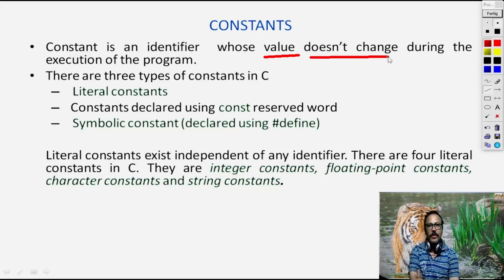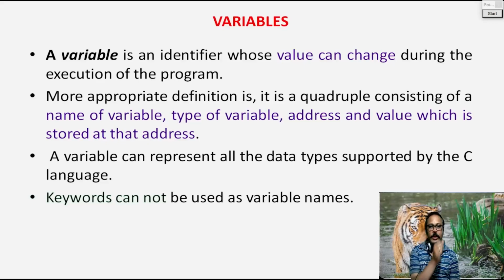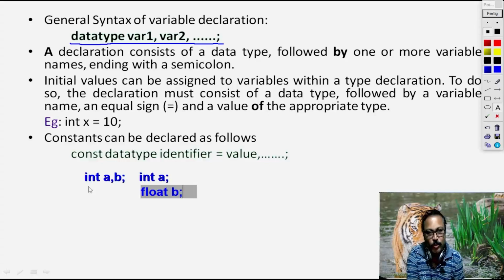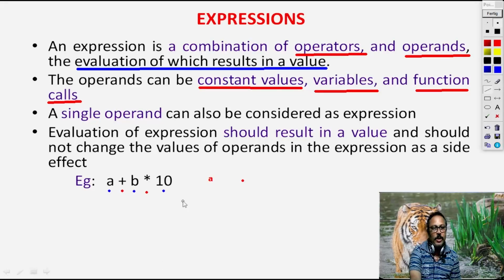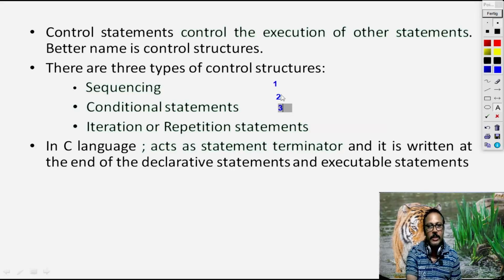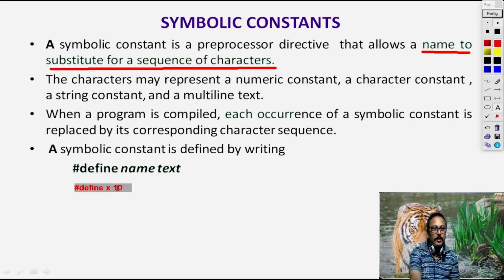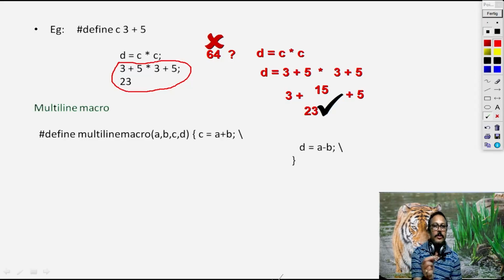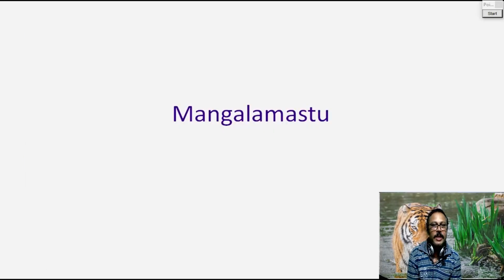Identifiers, Keywords, expressions, enumerations, character set of C/C Fundamentals Part 3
C fundamentals. Basics of C Programming language. Identifiers, Keywords, Operators of C language. This is part of the Course Problem Solving and Computer Programming using C. The author of the course is Chenna Reddy.
Let me have the Privilege of Your Visit to my Channel. Please do spend some time watching Videos